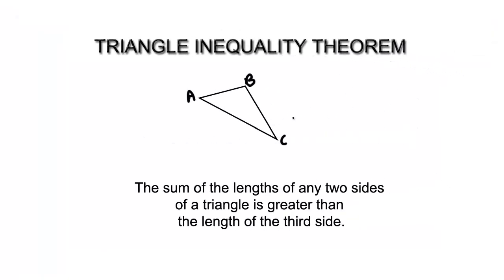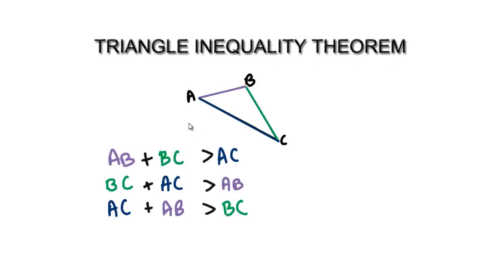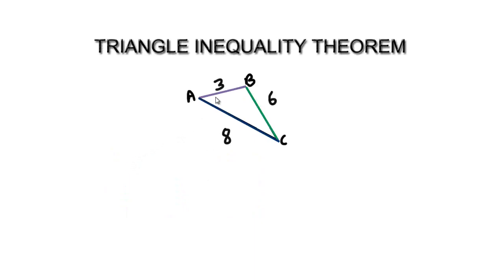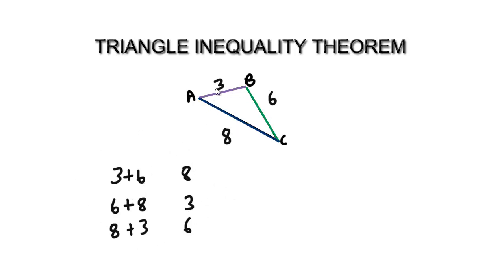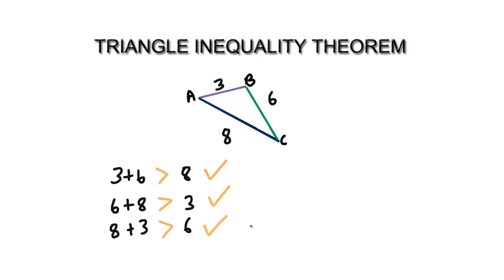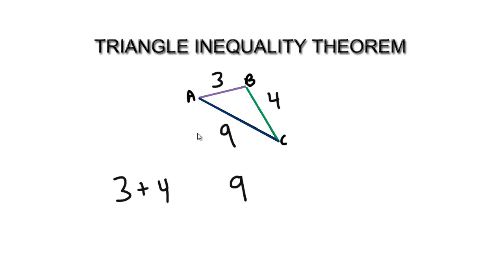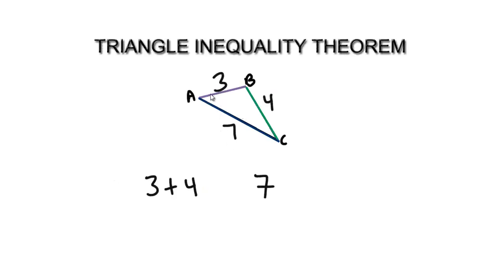Triangle Inequality Theorem